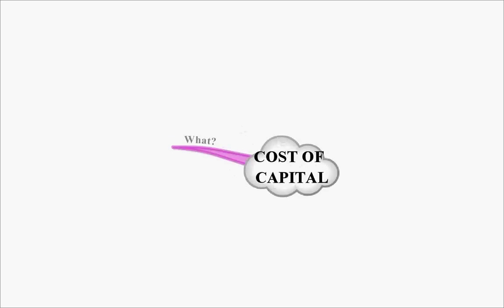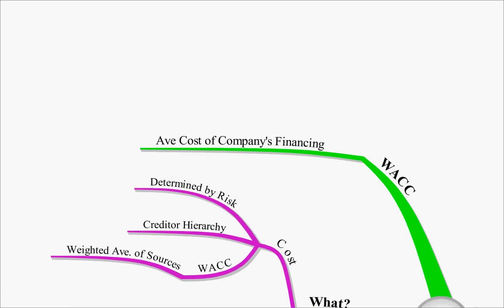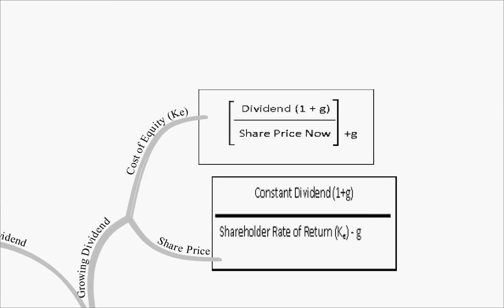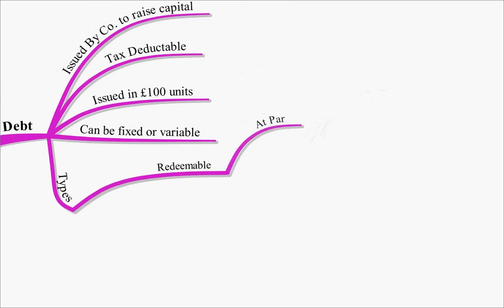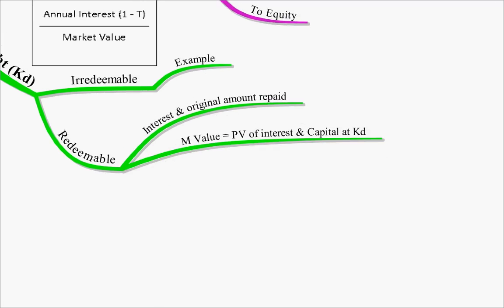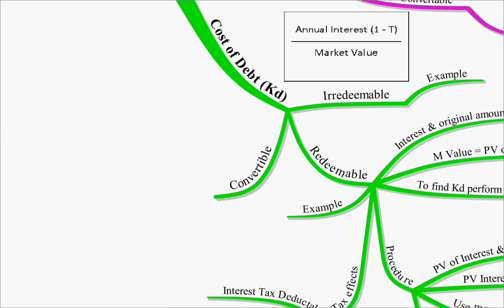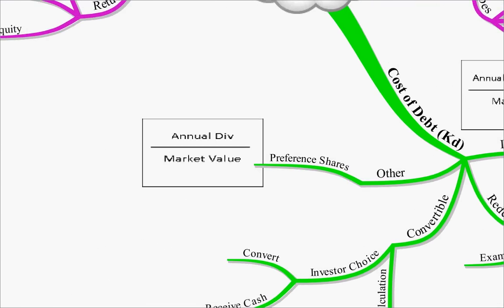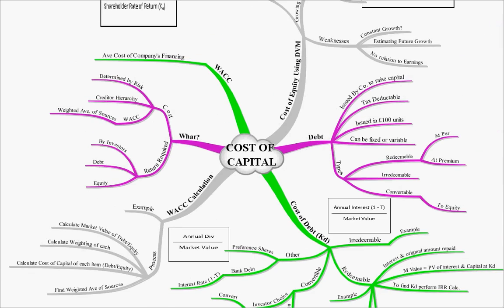CIMA F3 Lecture 6 Cost of Capital